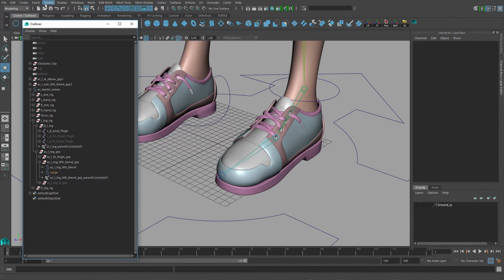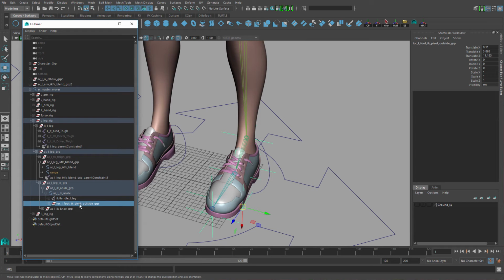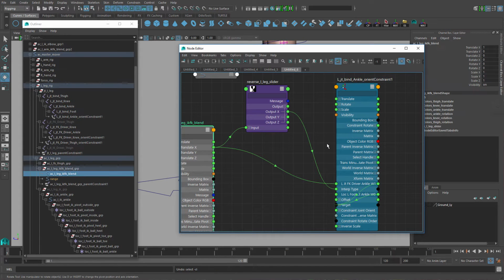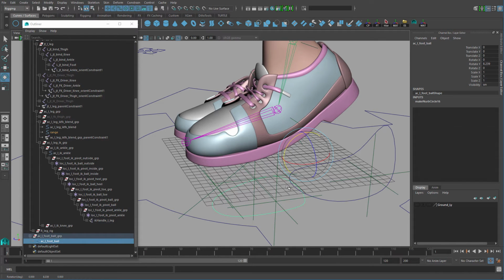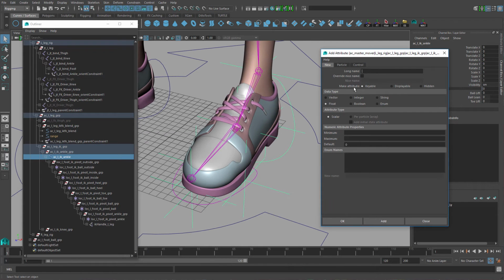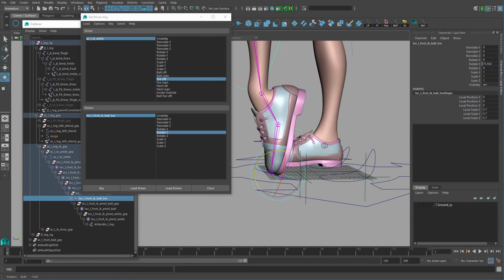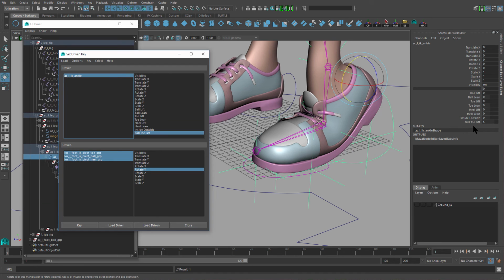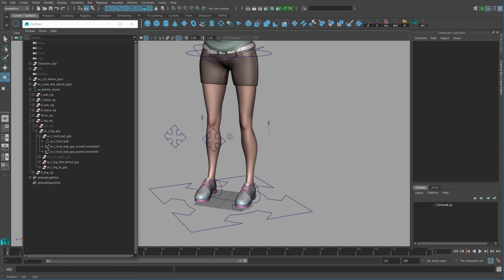06 FootRig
Video Tutorial For My Rigging Class